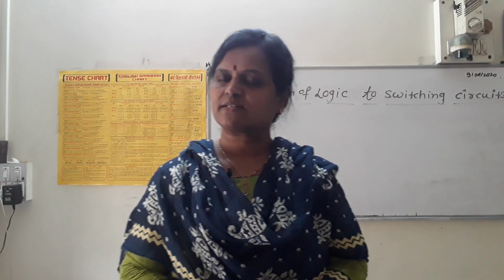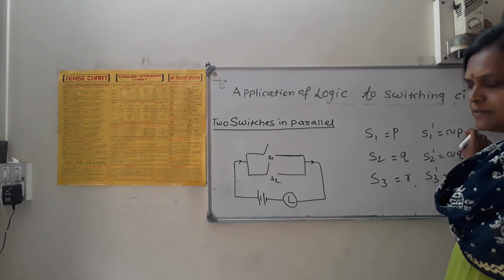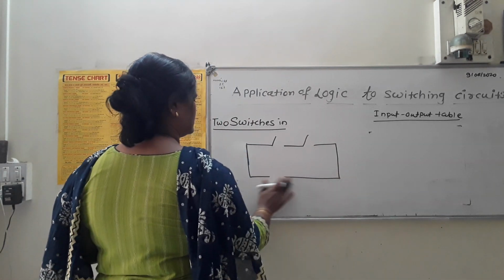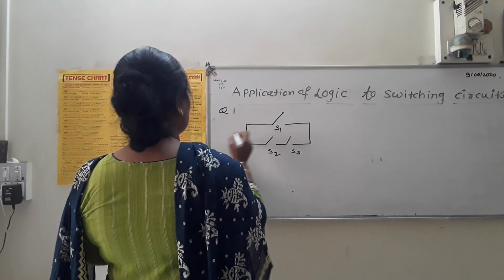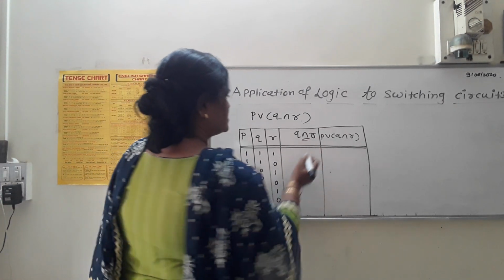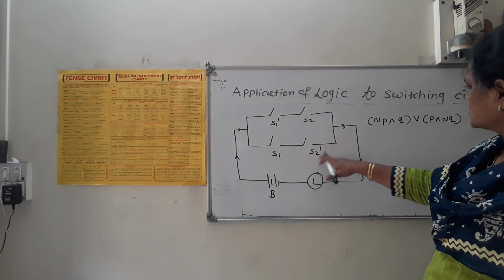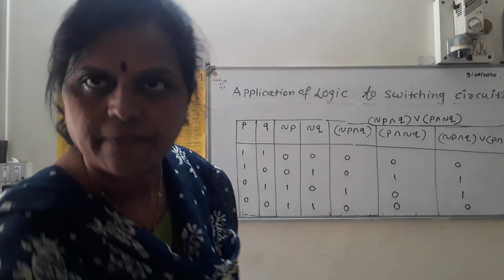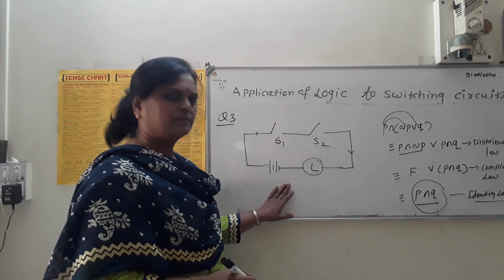MATHEMATICAL LOGIC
Application of logic to  switching circuits